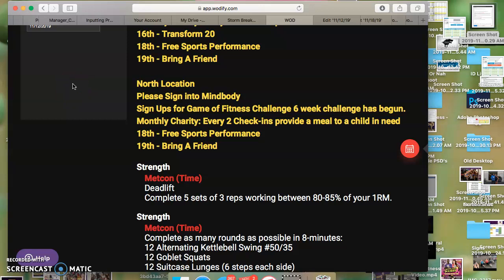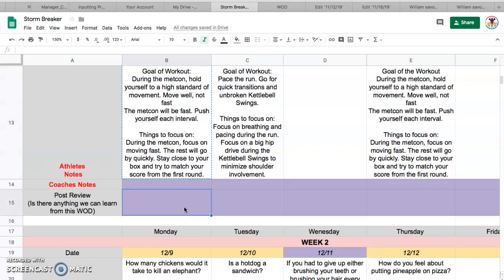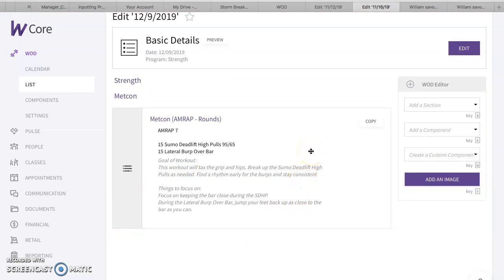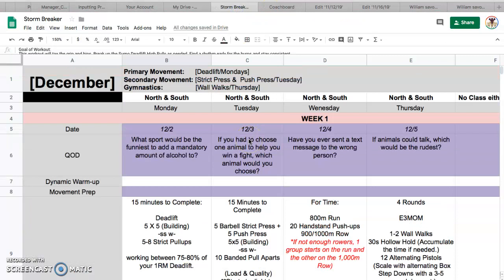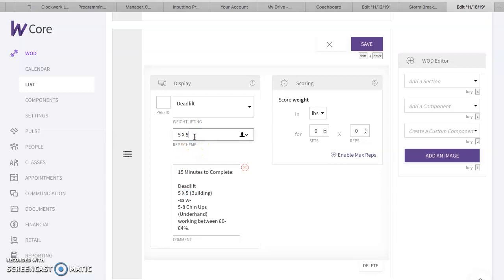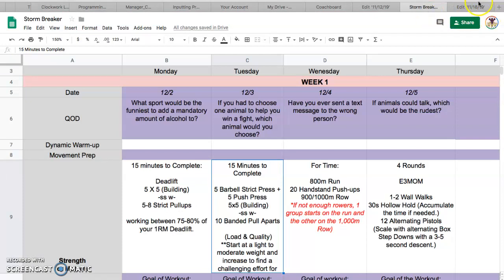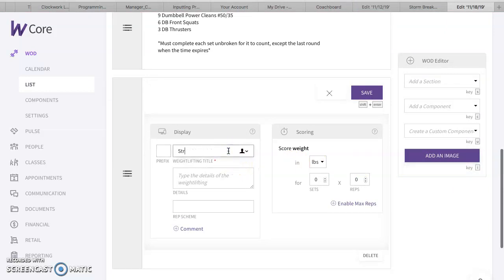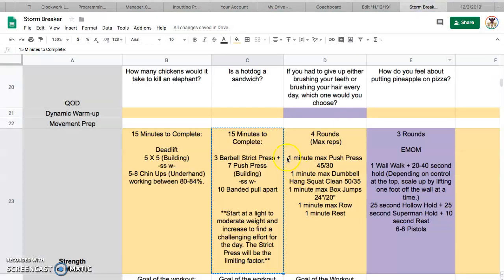Inputting Strength and Regular Metcons